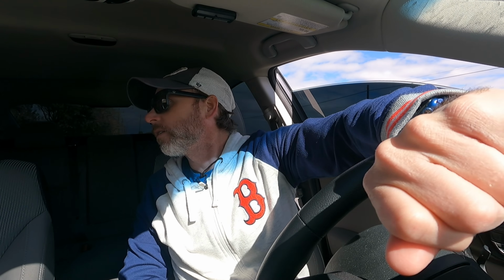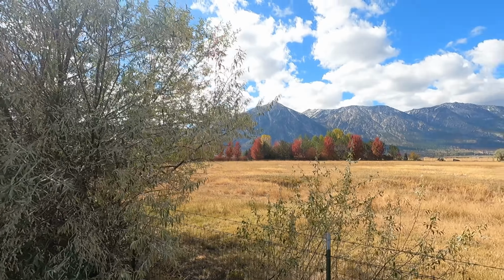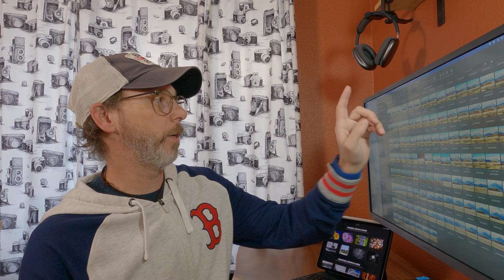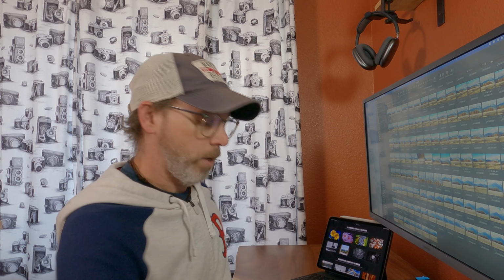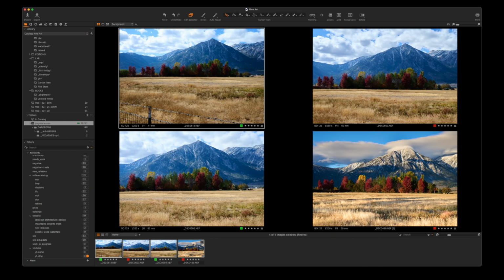Finding Some Fall Color In Nevada Using Nikon's 50mm With FTZ on a Nikon Z6 II and the Z 24-200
Fall is in the air with cooler temps and color. Join me on a short photo trip to find some fall color in Nevada using Nikon's 50mm with FTZ on a Nikon Z6 II and the Z 24-200.

00:00 INTRO
00:52 ON LOCATION
01:47 SHOOTING LOCATION
02:02 BACK AT STUDIO
02:20 LENS SHOWCASE
02:57 FINDING THE SUNS LOCATION WITH APP PHOTO PILLS
03:44 OUT OF CAMERA RESULTS OF BEST 4 DISCUSSION
06:06 WRAP UP

FILMED WITH
Nikon D810
iPhone 12 Pro
GoPro Hero9

HELPFUL ACCESSORIES for VLOGGING
Rode VideoMicro Compact
Benro Carbon Fiber (FGP28C) Travel Tripod
iPhone Tripod Mount w/cold shoe
GoPro Shorty
Rybozen 4k HDMI Video Capture Card
4k Short 18" inch Braided HDMI Cable
3.5mm TRS to TRRS Mic Cable

Nikon Z5
Nikkor Z 24-200
Peak Design Everyday Sling
Peak Design Everyday Backpack 20L
Peak Design Travel Tripod
B+W Circular Polarizer
MicroSD card holder
Moleskine Classic Notebook
Cuisinart Coffee Maker, Black Stainless Steel

Some of the links used in this description will direct you to Amazon. My thoughts about everything on this channel are my own, unless they are spoken by someone else.